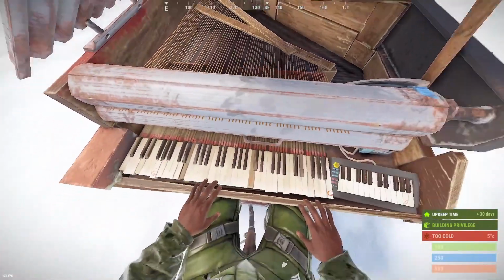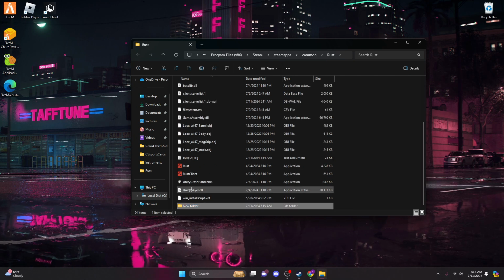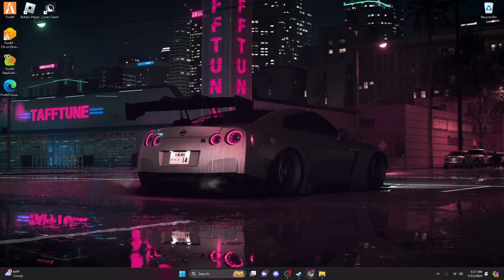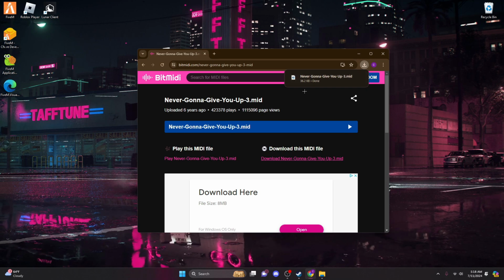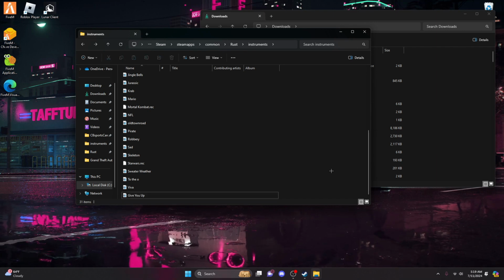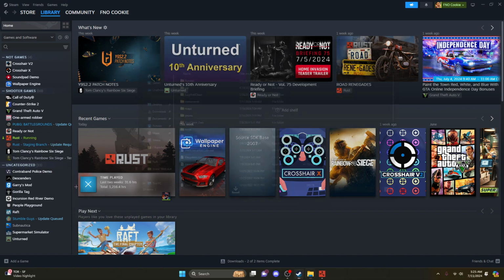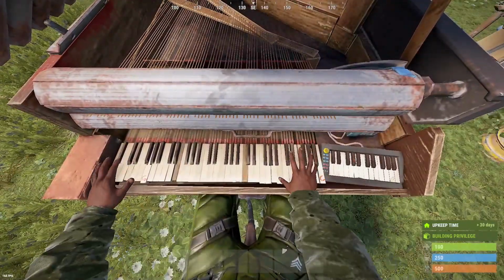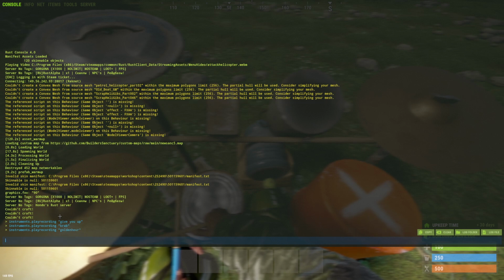HOW TO PLAY CUSTOM MIDI SONGS ON RUST PIANO | 2024 UPDATE!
Although this is my first video, I hope to see more of you guys on my content. I had to repost this video as quality and frame was tinier as I had to post it on my phone but now I can post it on my computer